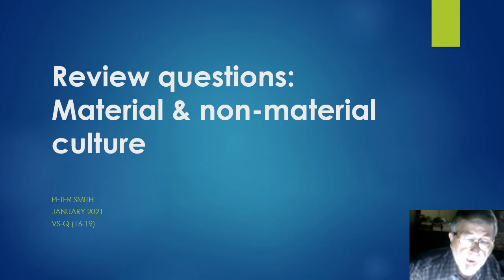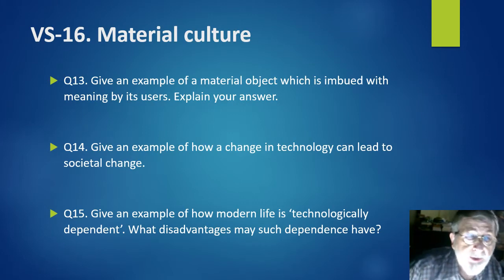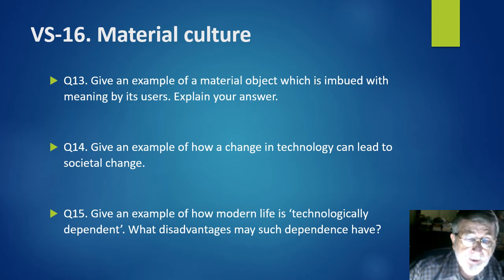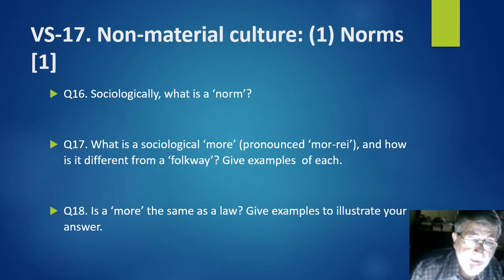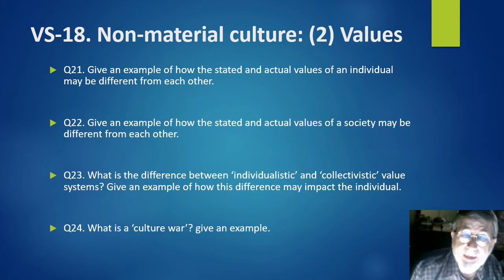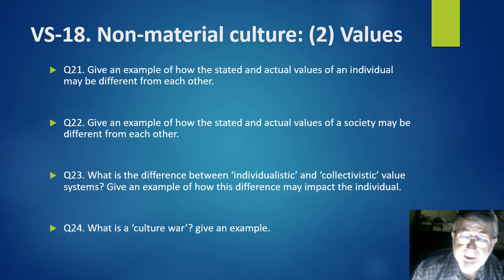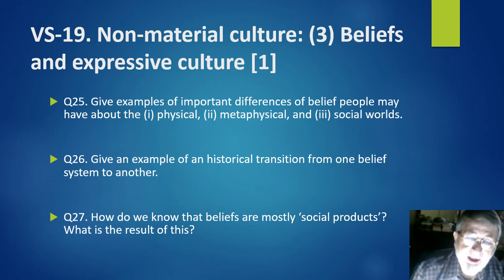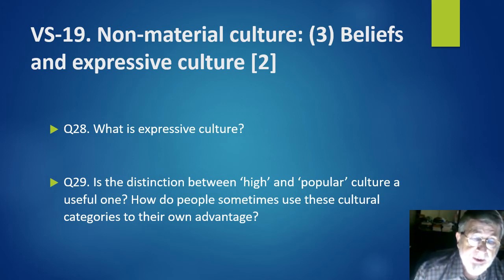Review questions Sociology 7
Review questions on my Basic Sociology videos, this one dealing with material and non-material culture, i,e. norms, values, beliefs & expressive culture (Videos 16-19).